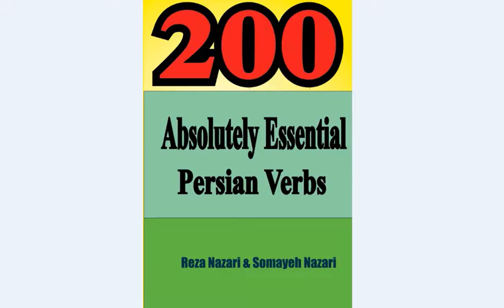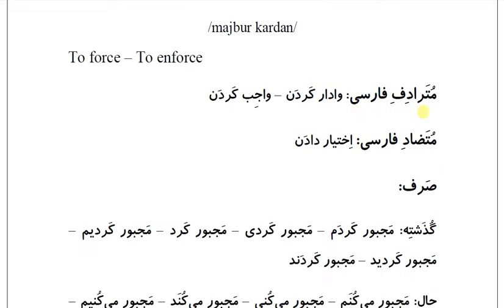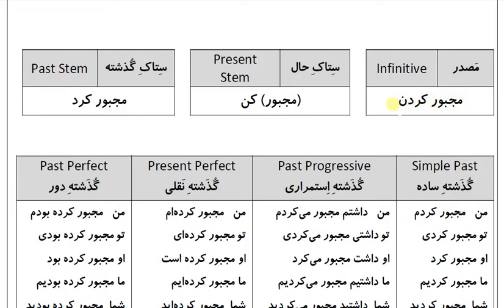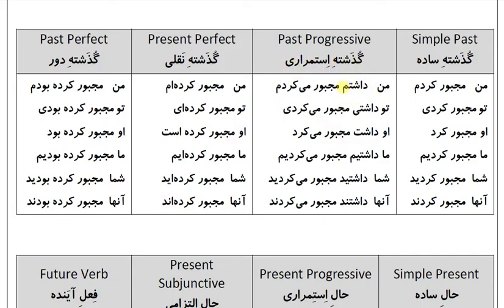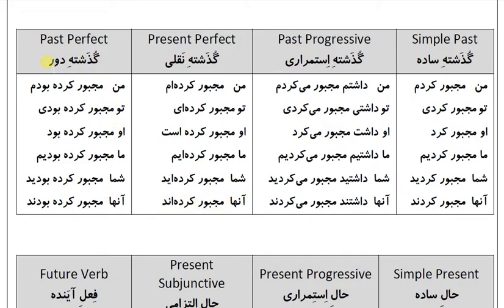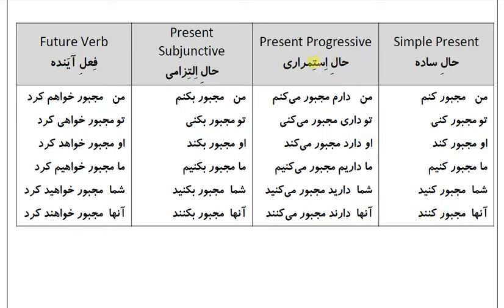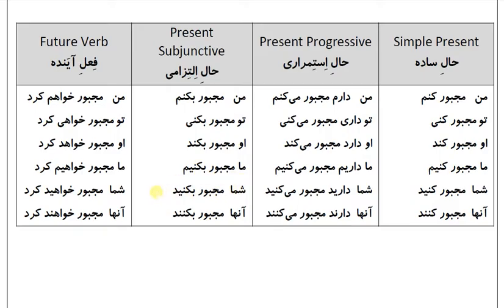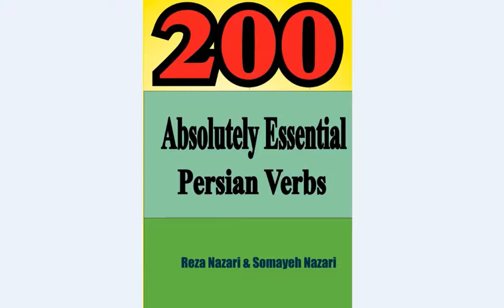200 Absolutely Essential Persian Verbs: Verb 67: مَجبور کَردَن